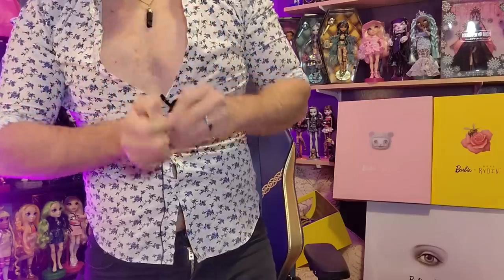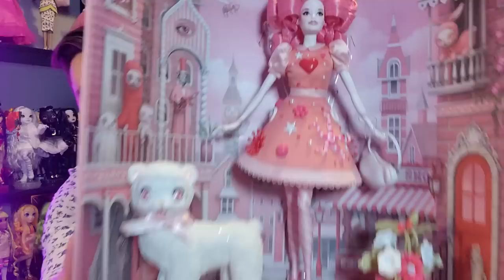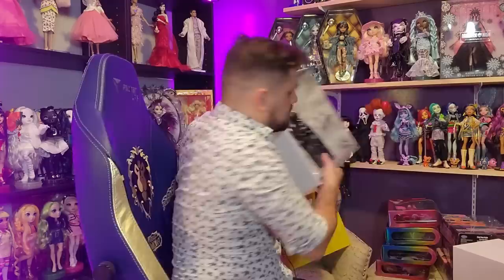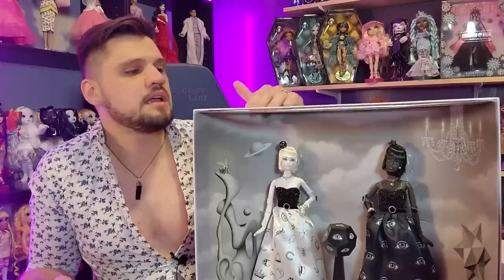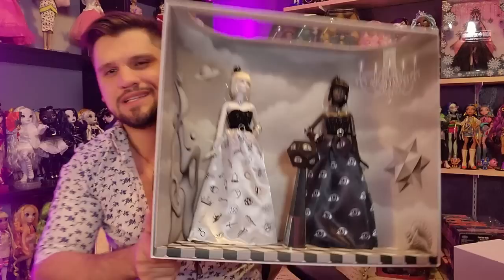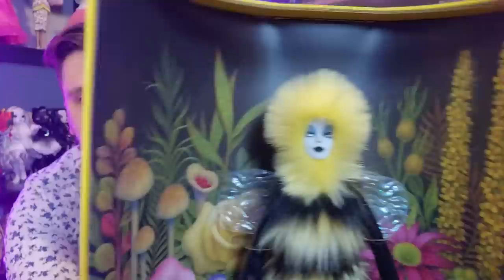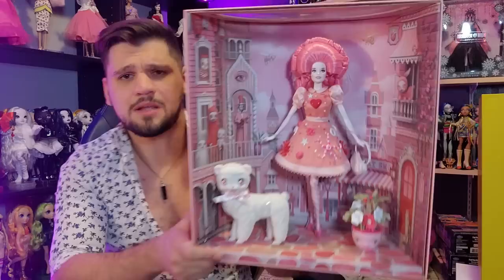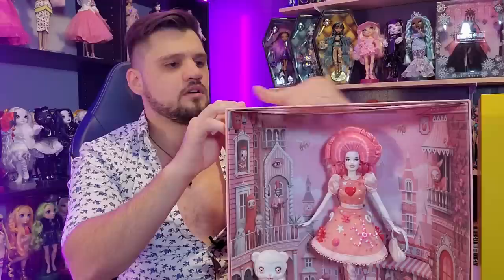I Bought All Three Mark Ryden Barbies | Review and Mattel Creations Dilemma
These videos are intended for adult doll collectors, not for children. Thanks.